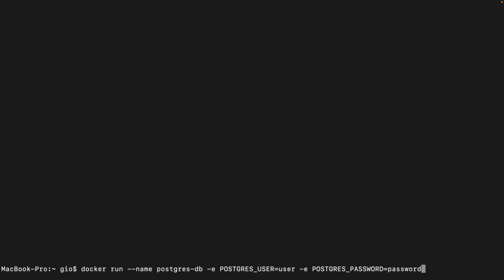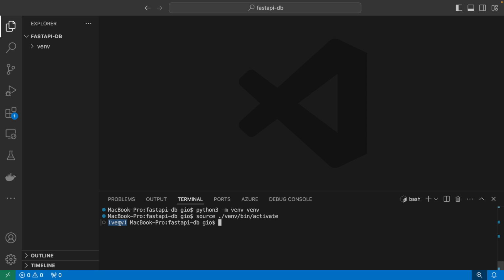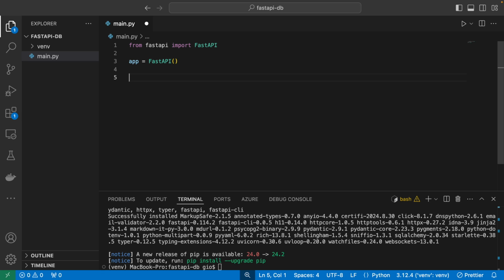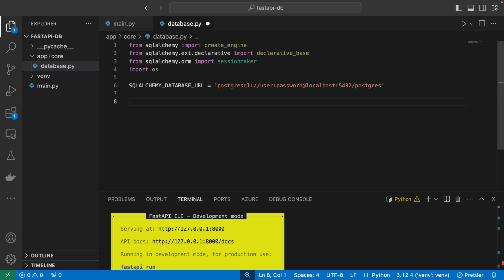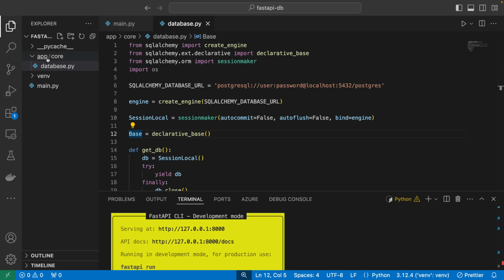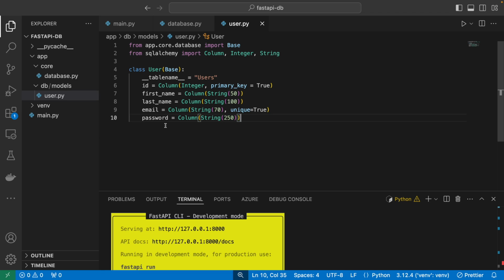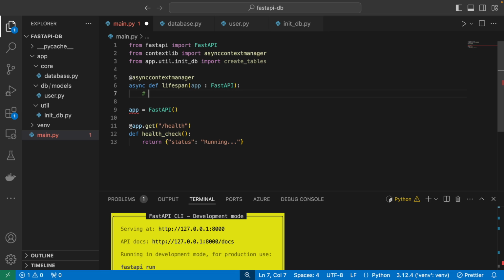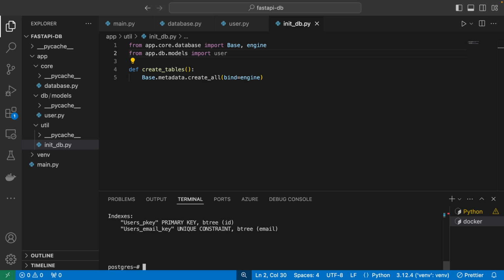#1 Connecting to Postgres with SQLAlchemy & Docker | FastAPI JWT Authorization and Authentication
00:00 Introduction
00:20 Docker Container Setup
04:35 Virtual Environment Setup
10:03 main.py setup
12:47 Databse Conneciton Configuration
19:33 Creating User Model
24:38 Creating User Table in Database
33:35 Confirming Table Creating in Postgres